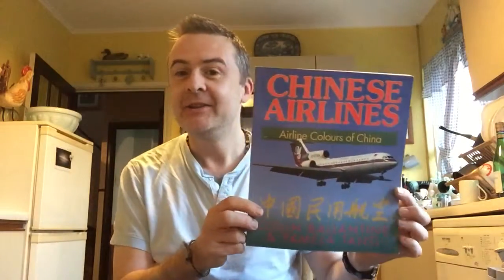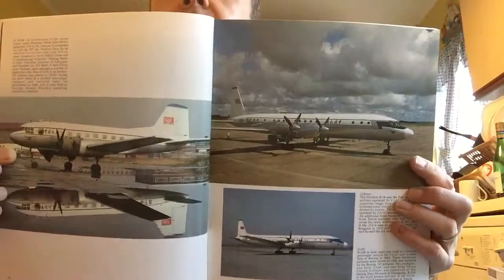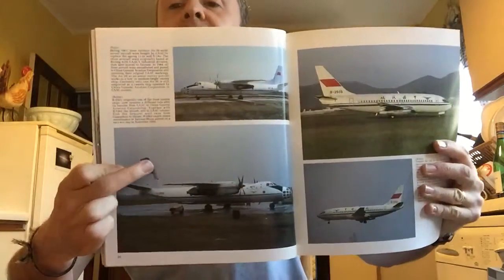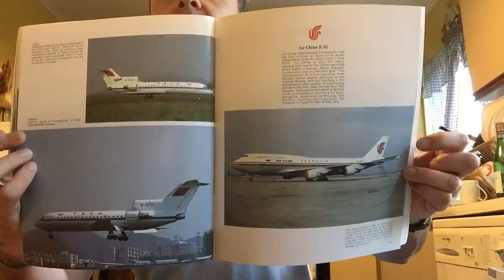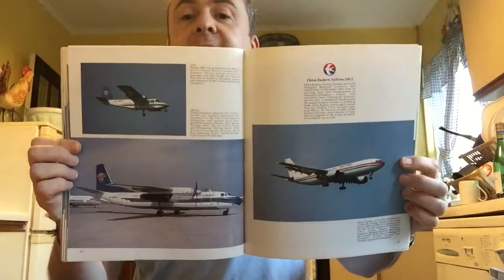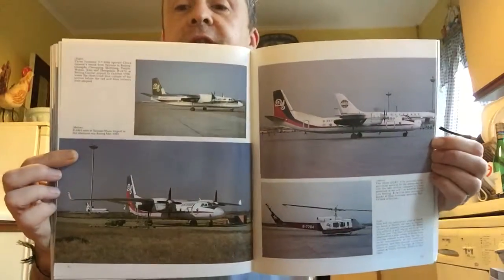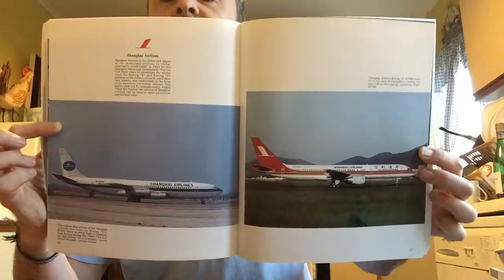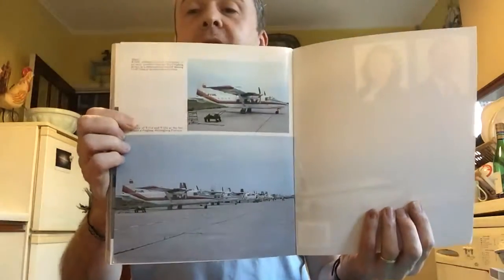Chinese Airlines by Colin Ballantine and Pamela Tang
A visual feast, this is packed with photos of rare and unusual Chinese liveries and is a must have for any aviation enthusiast!